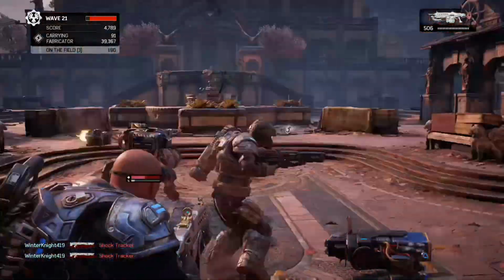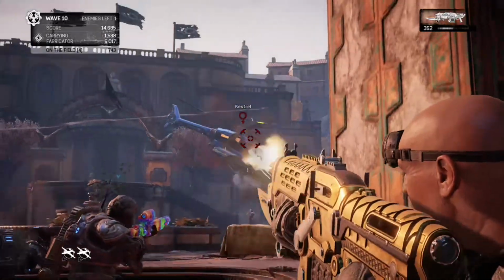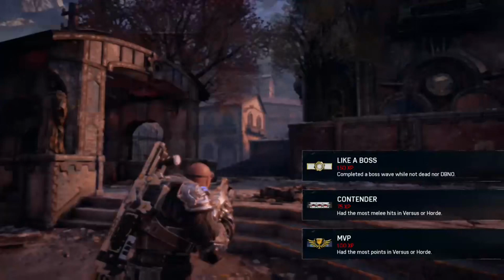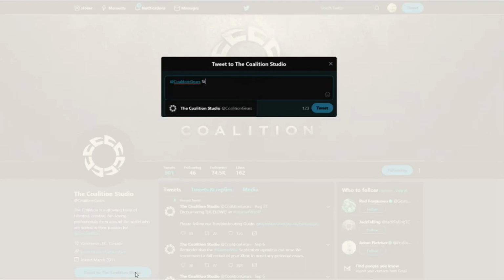Gears of War 4 Mercy & Harbor Haze Horde Strategy!